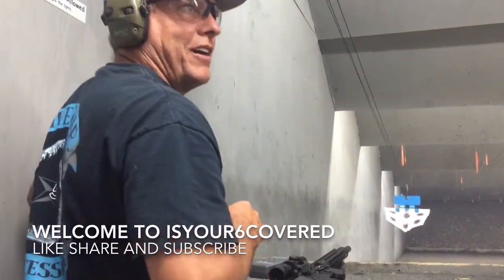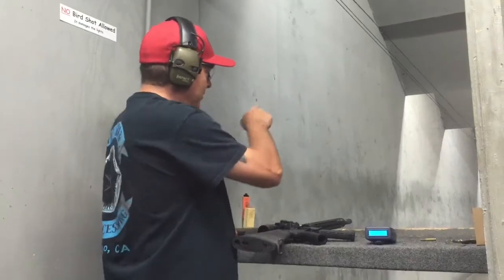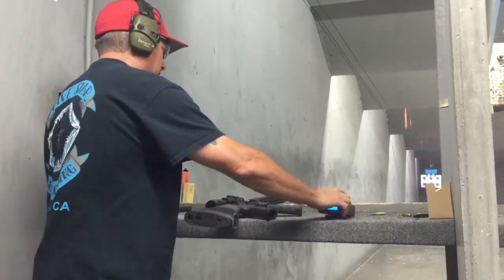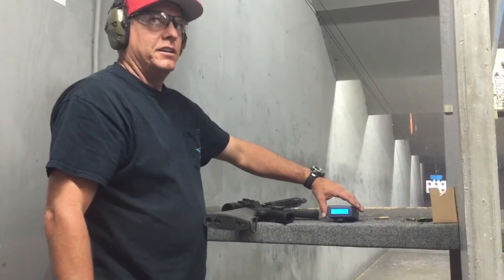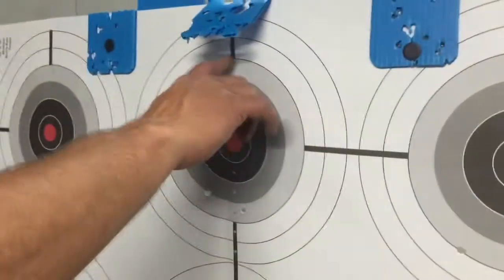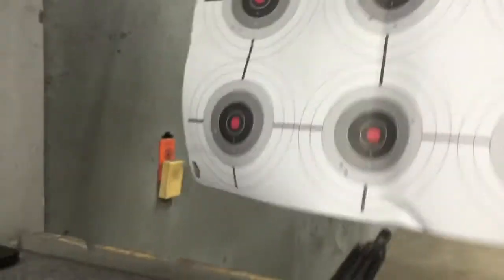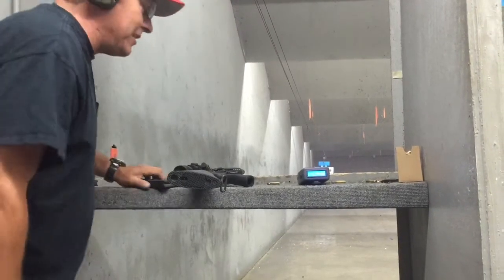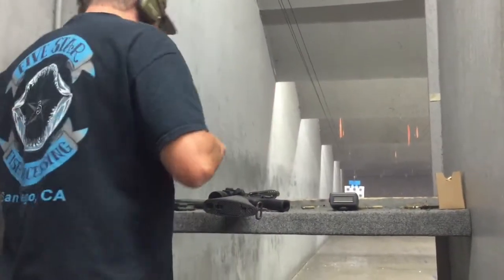3 Shot Rifle Drill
Just a fun drill to get faster shouldering rifle and shooting three targets. I would suggest a timer to help motivate you.